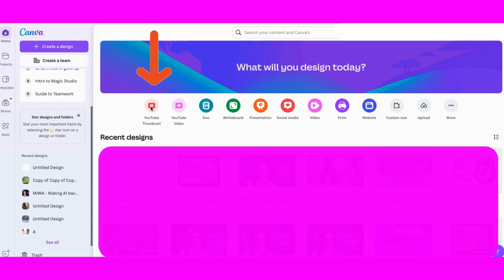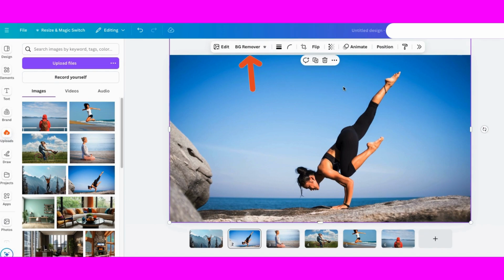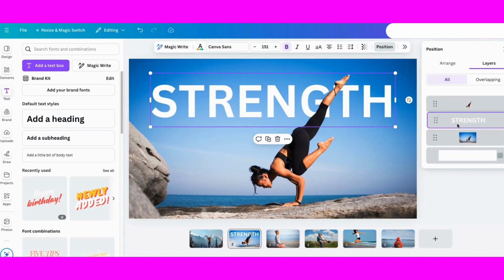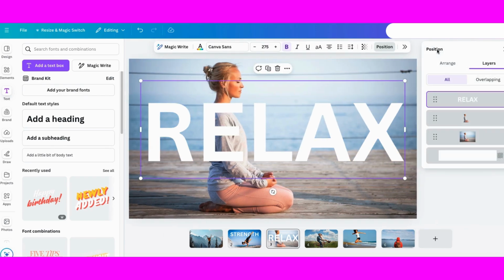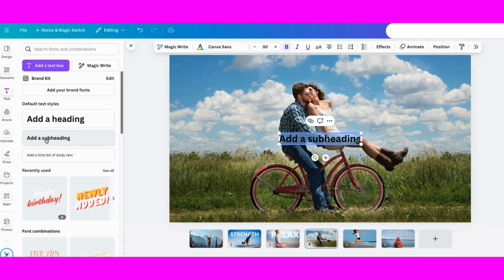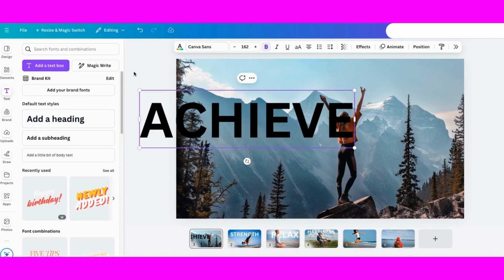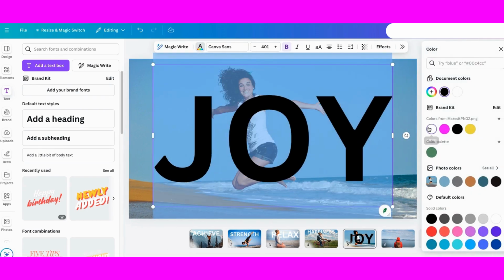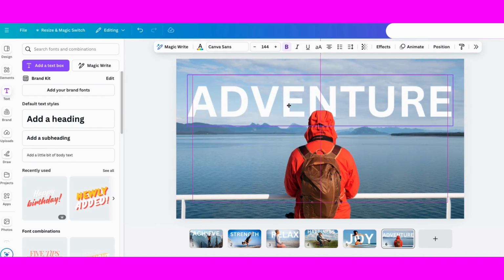Add Text Behind / Inside ANY Image in Minutes with This Canva Hack!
Add Text Behind ANY Image in Minutes with This Canva Hack! Learn How to Add Text Behind An Image or Object, Canva Tutorial. How to Add Text Behind An Image or Object Tutorial Using Canva

Have you ever seen those images where the text is behind a person in a picture, almost as if it has been magically embedded somehow, and actually wanted to make one like that yourself but didn't know how? Today, I'm going to show you how to make images just like that, where the text is partially hidden behind part of the design, using Canva.

Here are the free images I used if you'd like to get them to practice with:

Whether you’re creating eye-catching social media posts, stunning presentations, or simply adding a personal touch to your own images, once you watch this video, you will have the skills to make your content stand out just like this.

But don’t stop here! Keep experimenting with different fonts, colors, and styles to find what best represents your unique voice and brand. Remember, practice makes perfect, and the more you play around with these techniques, the better you'll become.

🔍 Looking for more? We’re here to help you level up your skills and make your content shine!

TIME STAMPS:
00:00 - Introduction
00:27 - A Few Examples
00:42 - Getting Started in Canva
1:16 - Text & Image Example #1
2:15 - Text & Image Example #2
3:20 - Text & Image Example #3
4:10 - Text & Image Example #4
4:47 - Text & Image Example #5
5:22 - Text & Image Example #6
6:23 - Conclusion

📢 Share the love! Know someone who could benefit from this tutorial? Let’s spread the creativity and make beautiful things together!

We’re always coming up with new ways to help you elevate your content and achieve your creative goals.